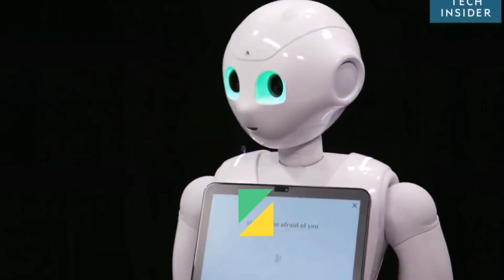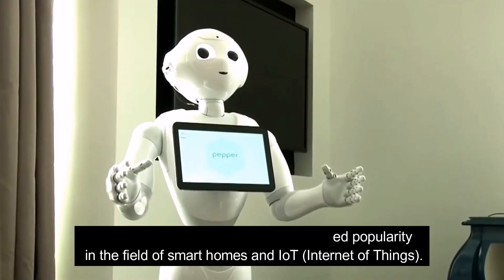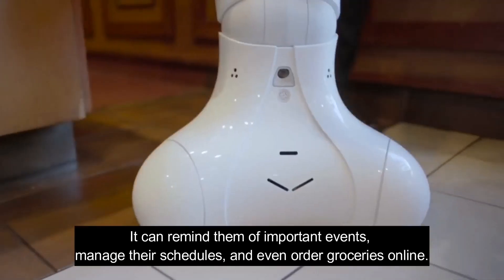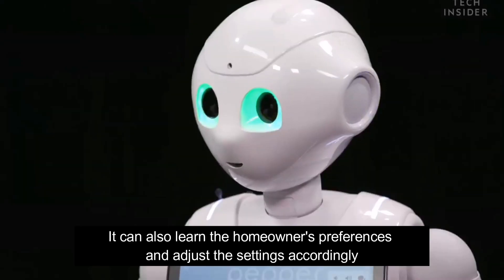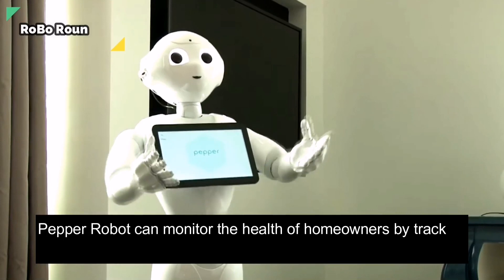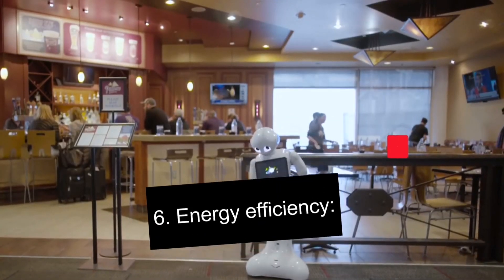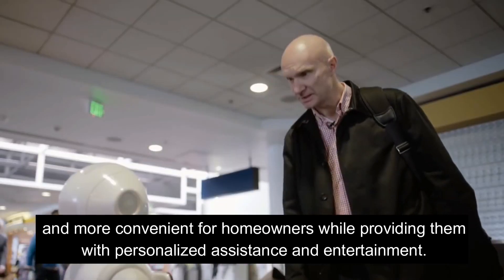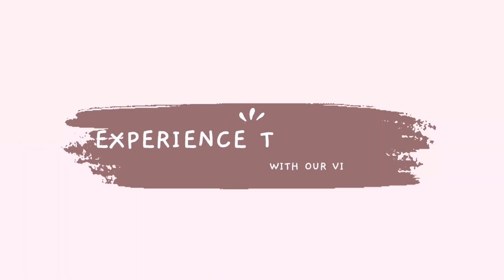The Role of Pepper Robot in Smart Homes and IoT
Pepper Robot plays a significant role in Smart Homes and IoT by acting as a personal assistant and controlling various devices in the home. It can interact with users through voice recognition, facial recognition, and natural language processing. Pepper can control smart home devices such as lights, thermostats, security systems, and entertainment systems. It can also provide information on weather, news, and other relevant data. With its ability to learn from user behavior and preferences, Pepper can personalize the smart home experience for each user. Overall, Pepper Robot enhances the convenience and efficiency of smart homes and IoT by providing a seamless interface between users and their connected devices.